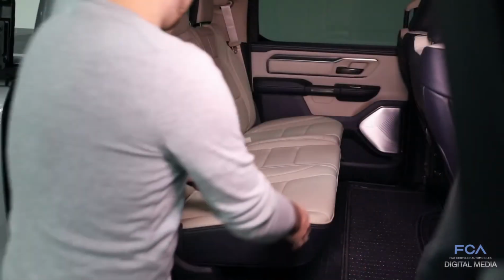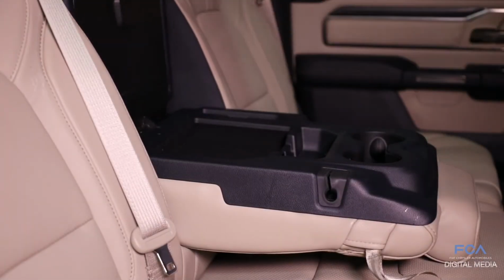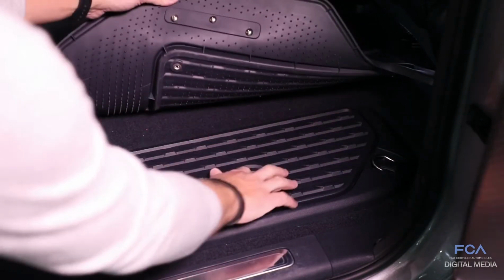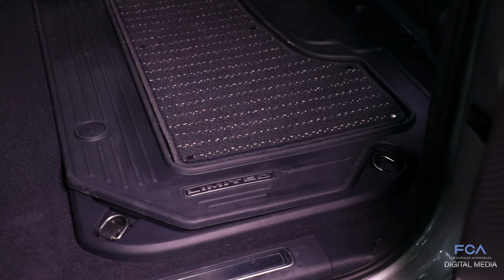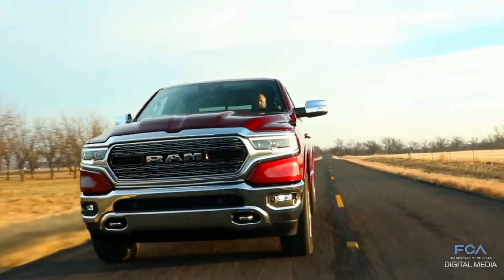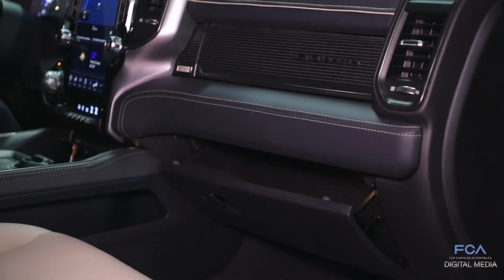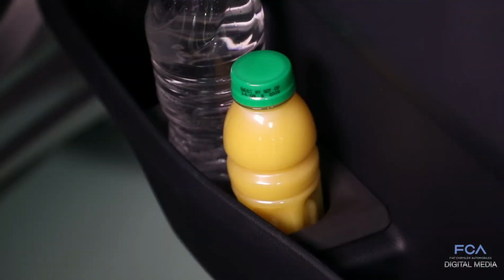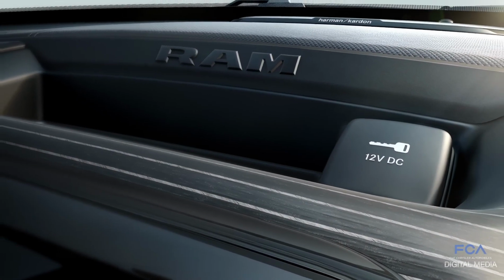2019 Ram 1500 - Interior Storage